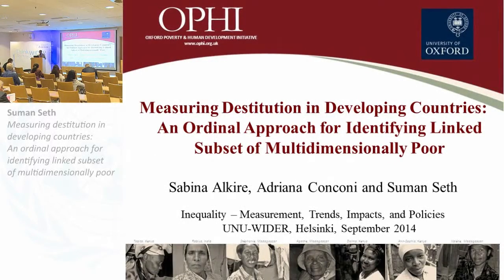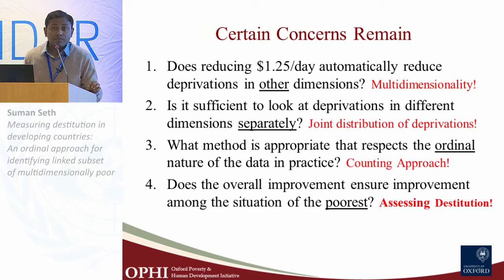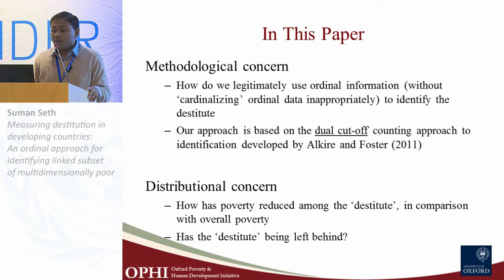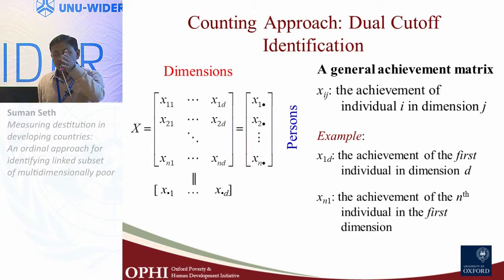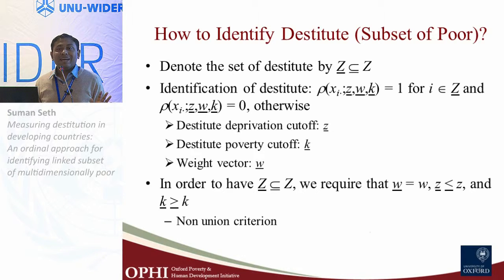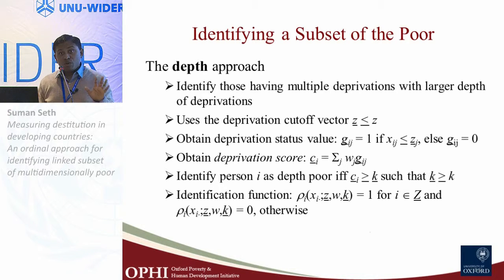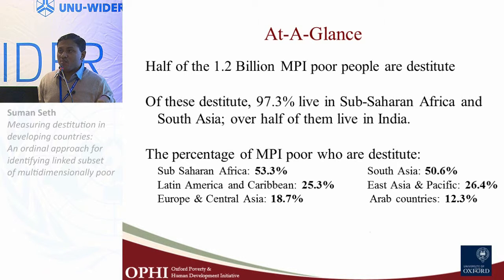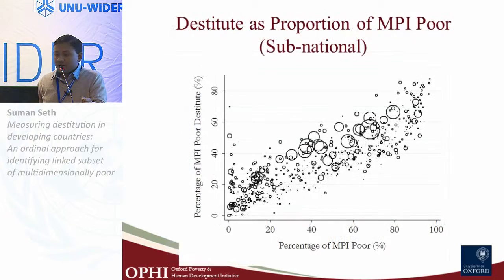Inequality Conference - The poorest and the most excluded 2/4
Measuring destitution in developing countries: An ordinal approach for identifying linked subset of multidimensionally poor
Suman Seth